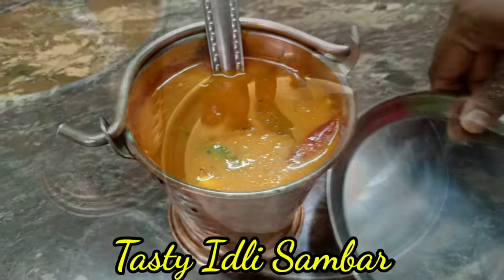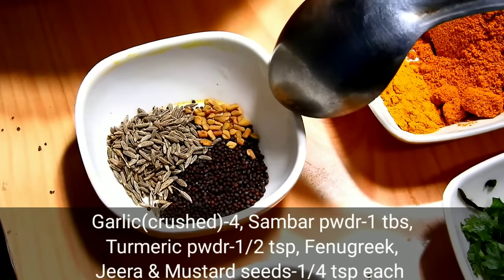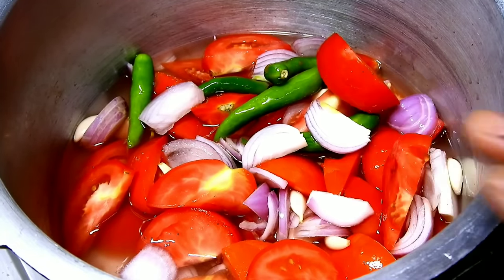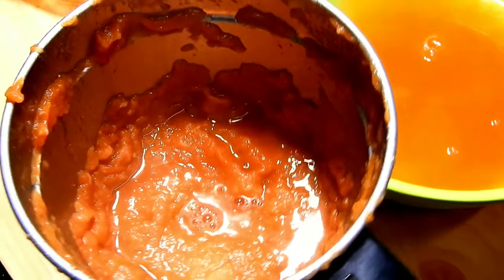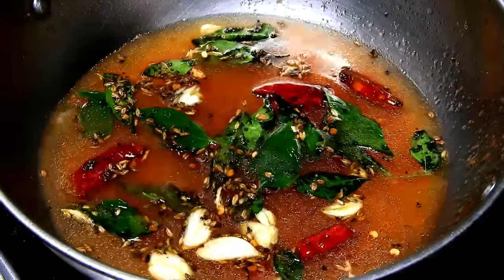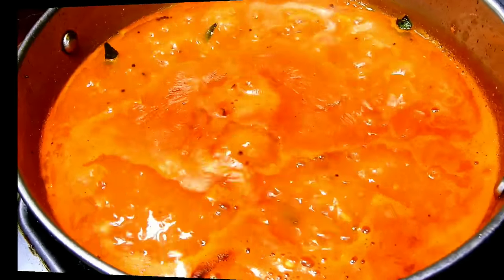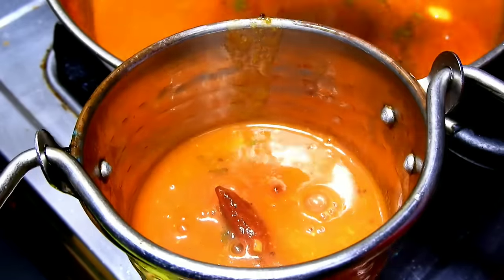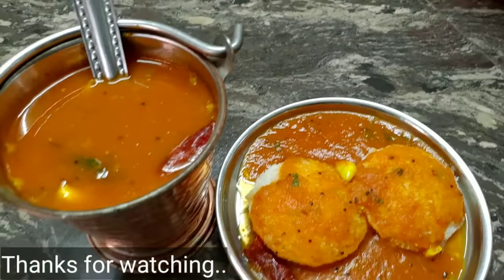ಈ ಇಡ್ಲಿ ಸಾಂಬಾರ್‌ ರುಚಿ ಅಂತೂ ಸೂಪರ್, ಮಾಡುವುದು ಸುಲಭ | Perfect Idli Sambar Recipe | Tasty Idli Sambar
Ingredients :

Tomato(diced)-5
Onion(diced)-2
Green chilli-5
Garlic-10pcs
Garlic (crushed)-4
Sambar powder-1 tbs
Turmeric powder-1/2 tsp
Fenugreek-1/4 tsp
Jeera-1/4 tsp
Curry leaves-1/4 cup
Salt for taste
Cooking Oil